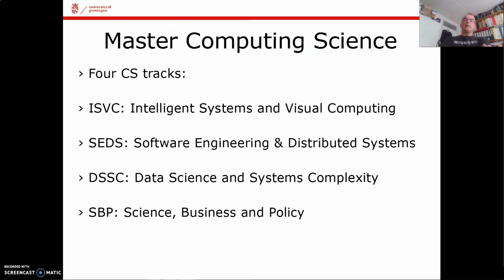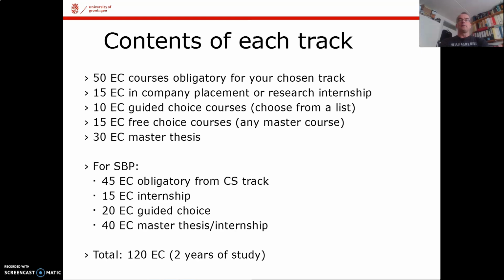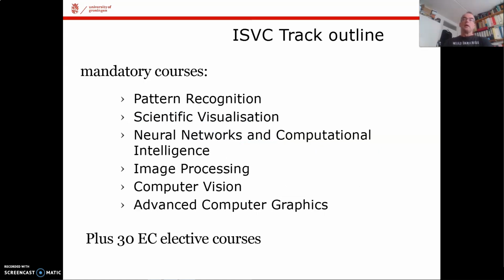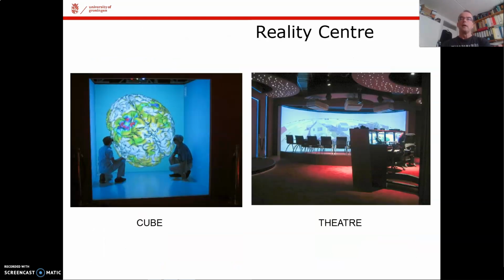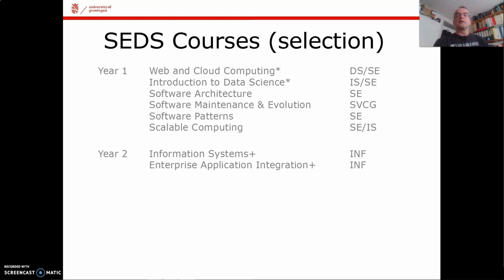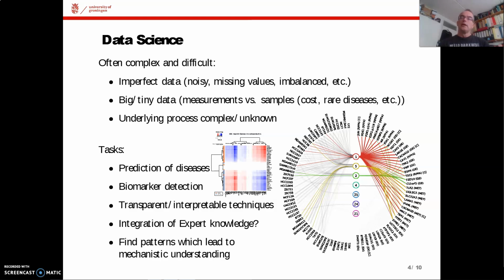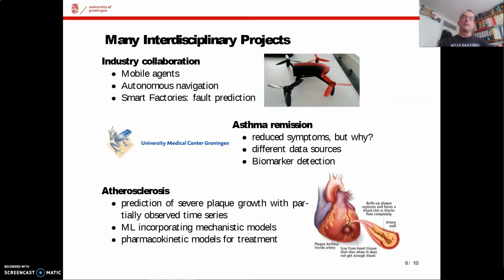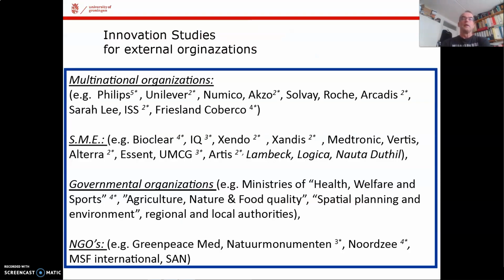Information Lecture Master Computer Science in Groningen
This is a short video lecture intended for those interested in the MSc programme on Computer Science of the University of Groningen